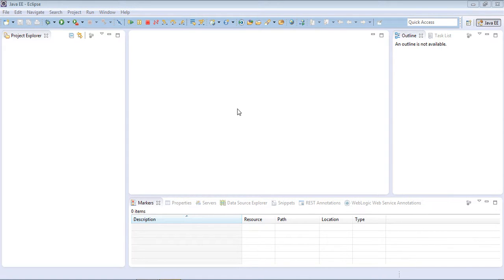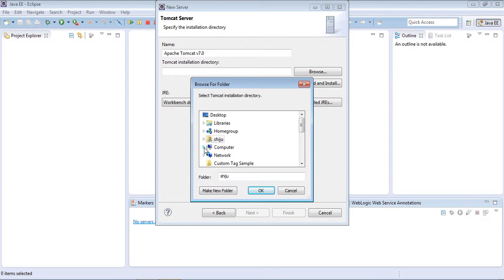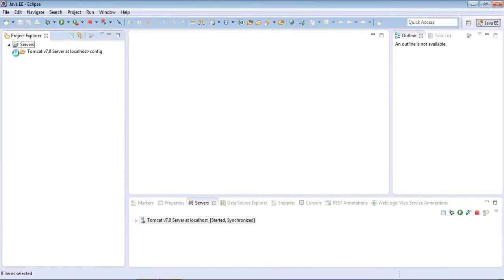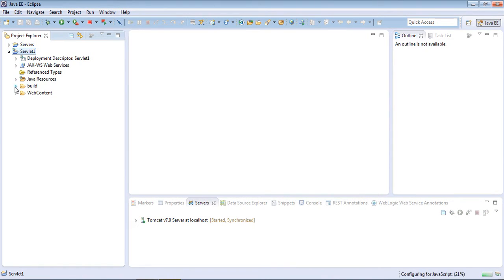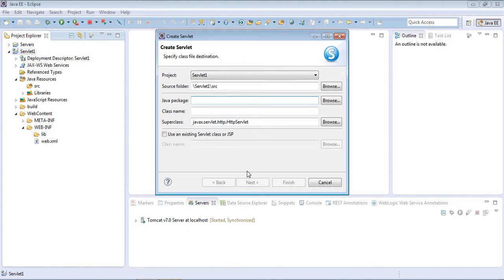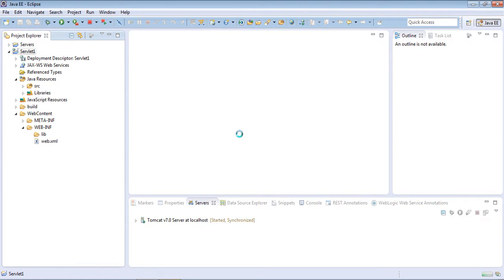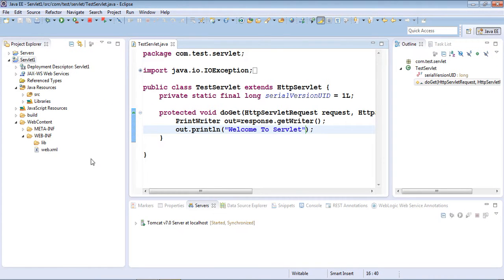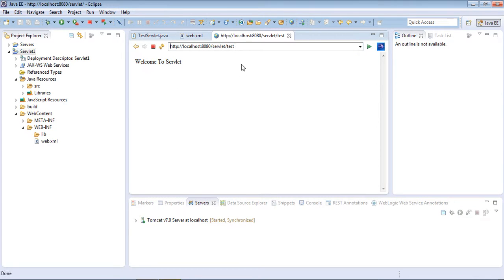Servlet3 Servlet Creation in Eclipse